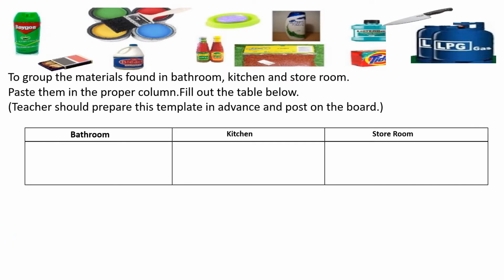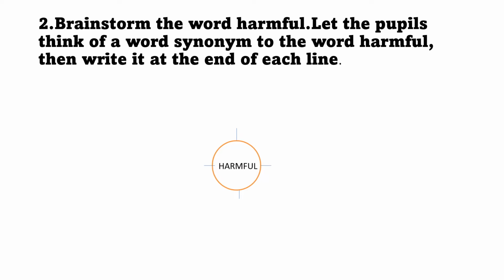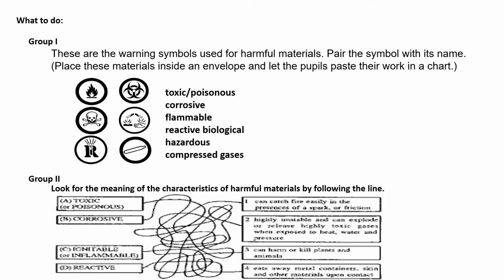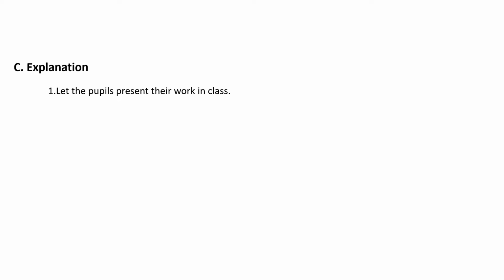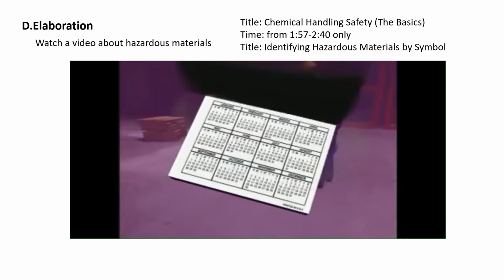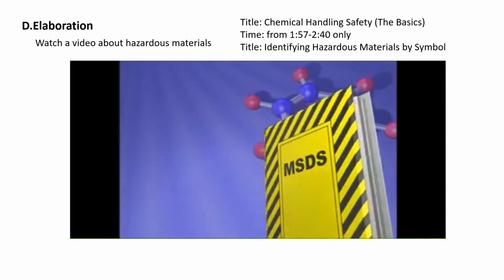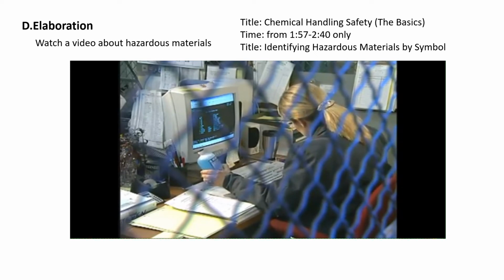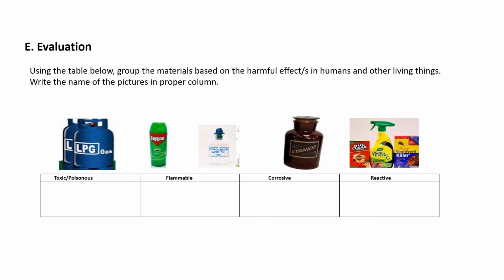Grade 5 First Quarter Week 1 Lesson Plan Day 2: Describe the characteristics of harmful materials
Harmful materials can be solid, liquid and gas. Some materials may cause fire hazards, toxic or poisonous, may cause burns or react dangerously when combined with other materials. Reading the product labels is very important to identify if it is harmful or not. They warn possible dangers.